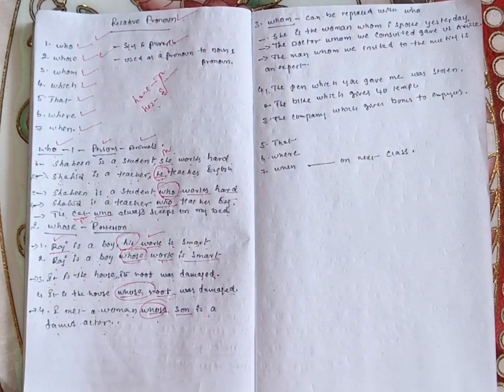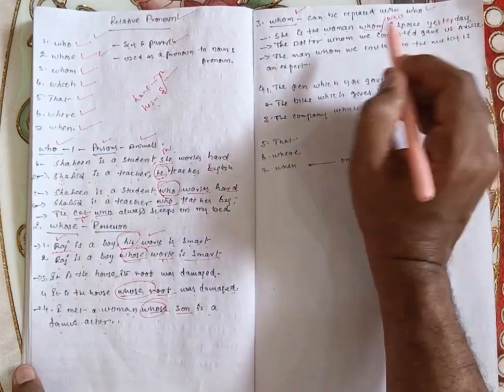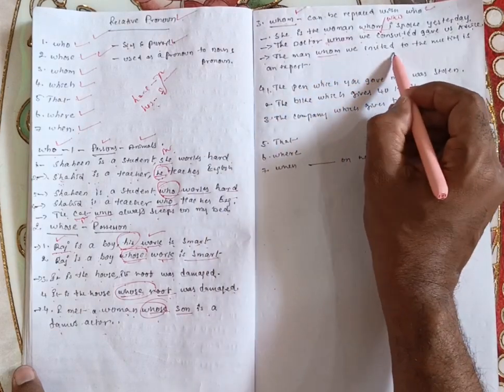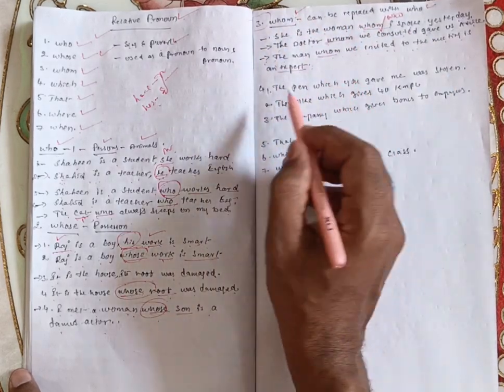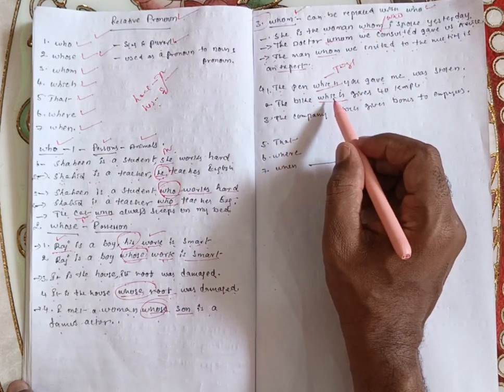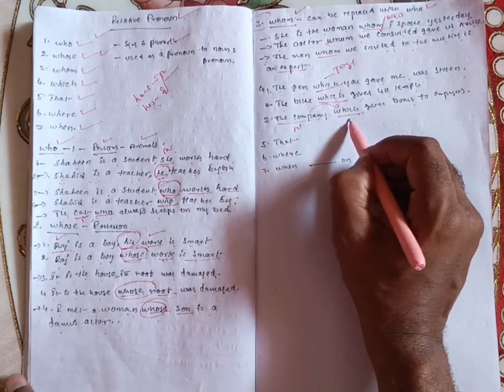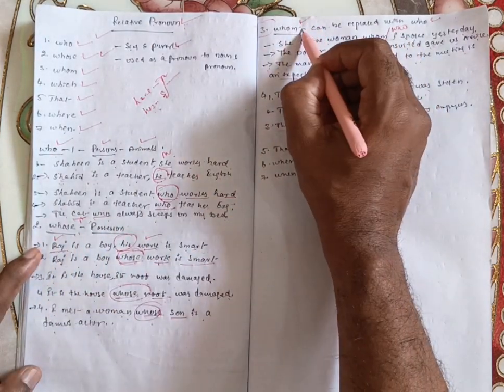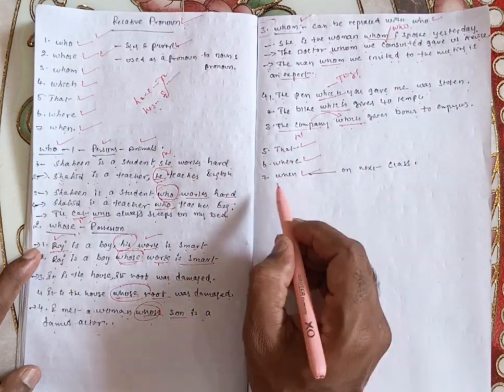relative pronouns in pronounce day..5